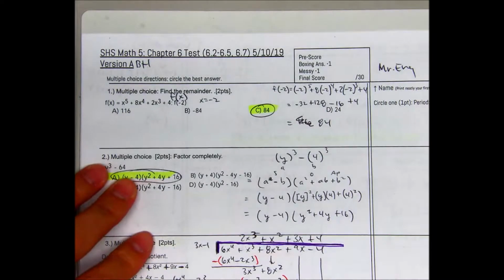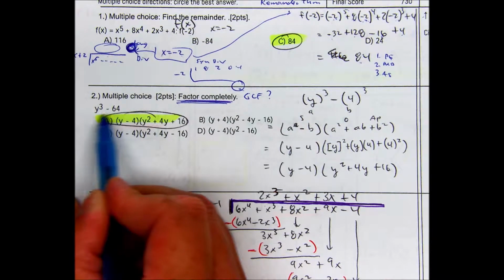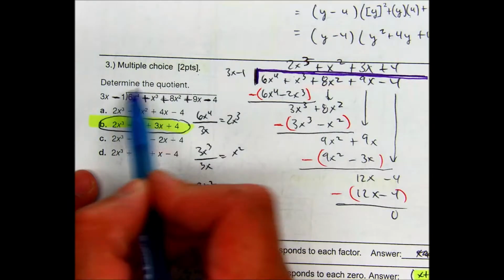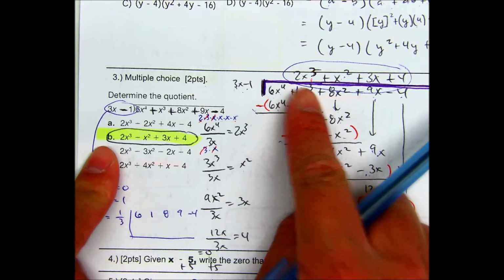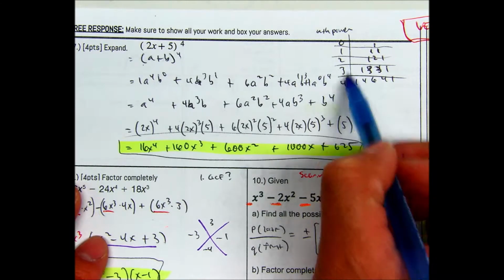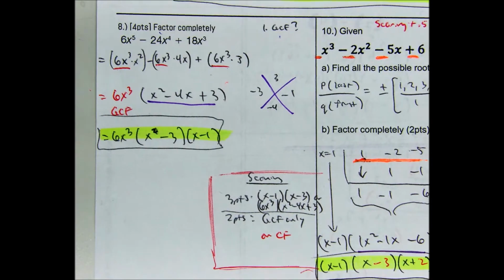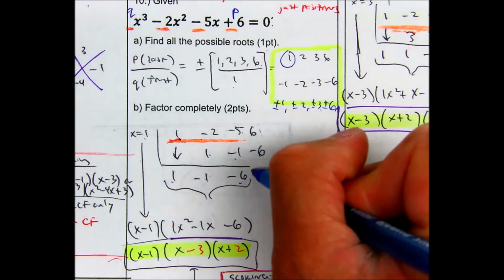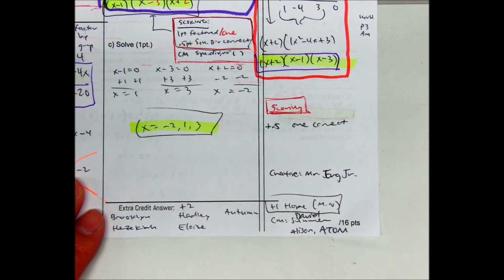SHS Math 5: Chapter 6 Test (6.2-6.5, 6.7) 5/10/19 version ABH